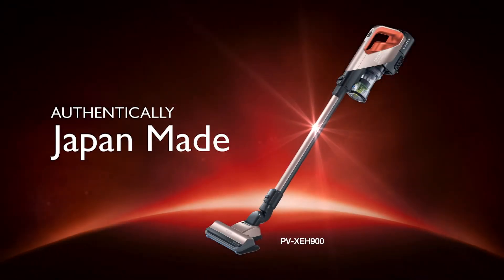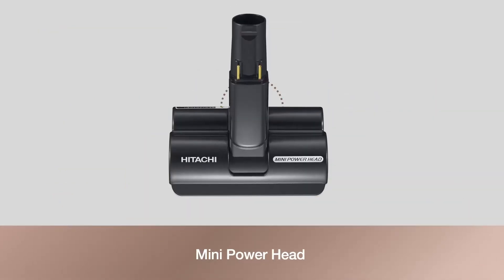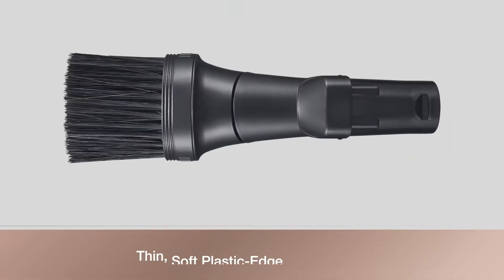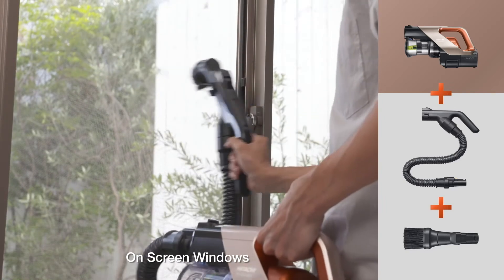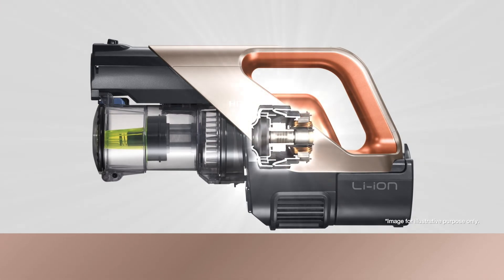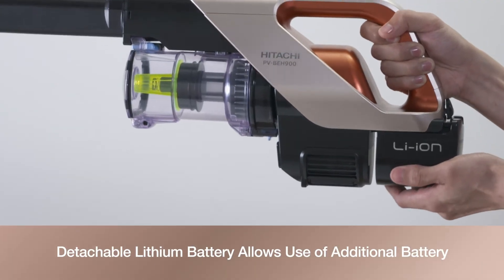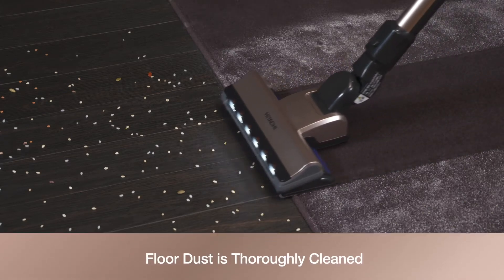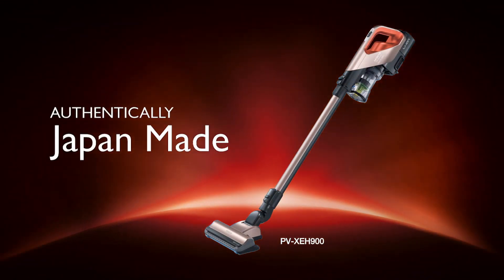HITACHI Stick Vacuum Cleaner PV-XEH900